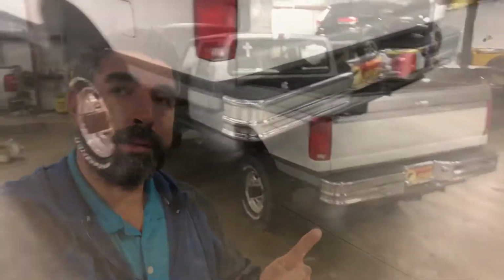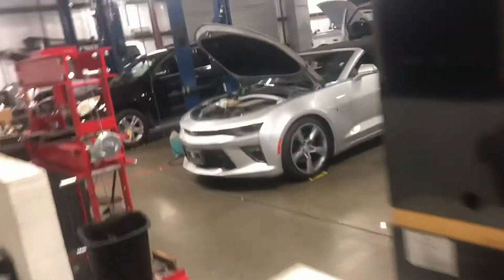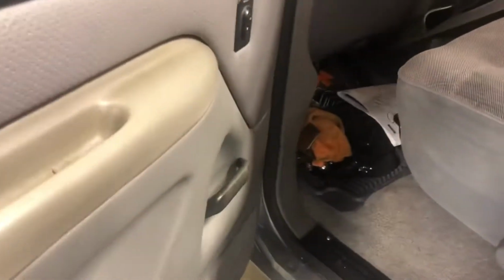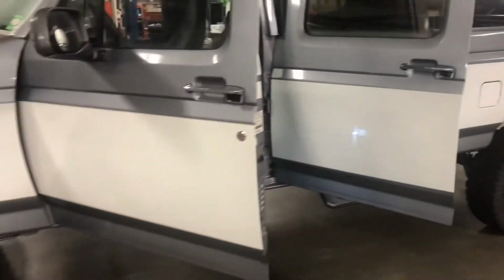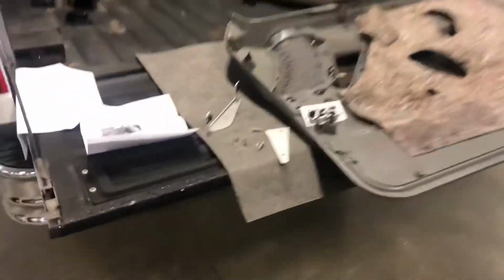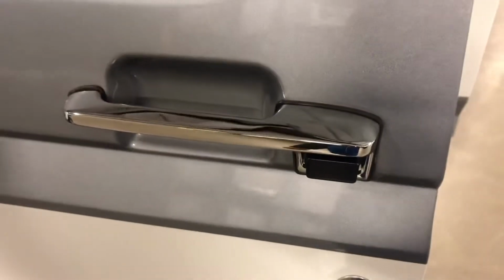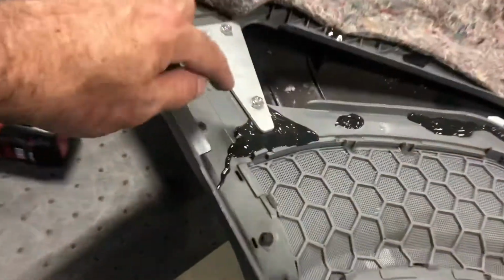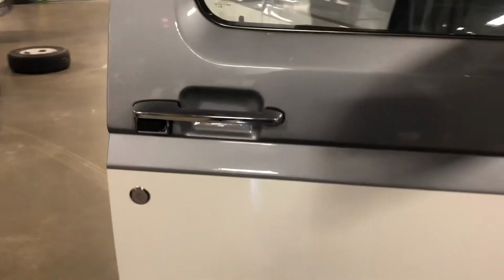OBS Ford power window switch fix .. OBS Solutions....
Fixing my OBS Ford power window switch fix... OBS Solutions makes an easy to install bracket . Prefect for the broken door panel that happens to most of them. Also replacement of the door handles on the interior and exterior of my 1997 Ford F-250.